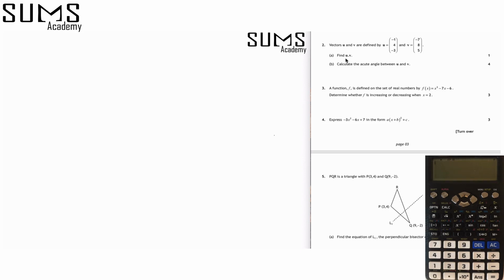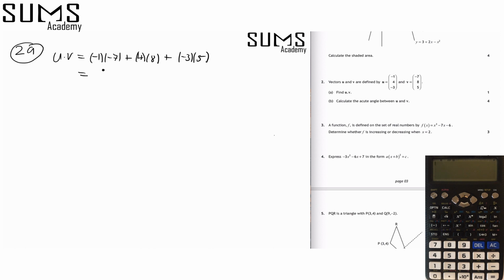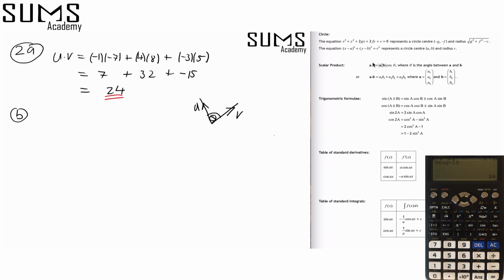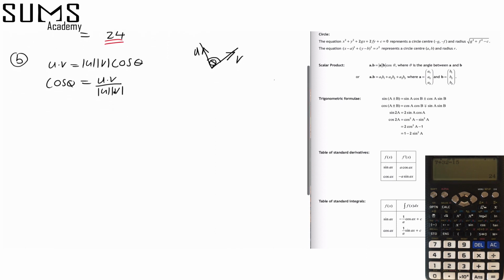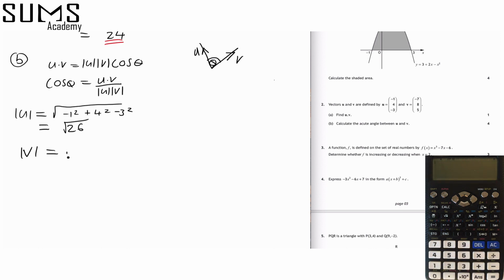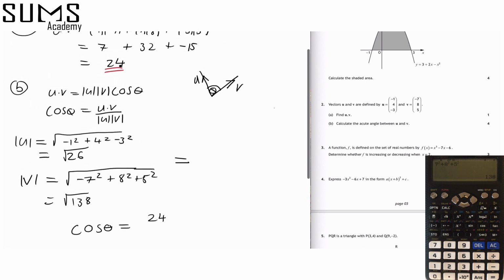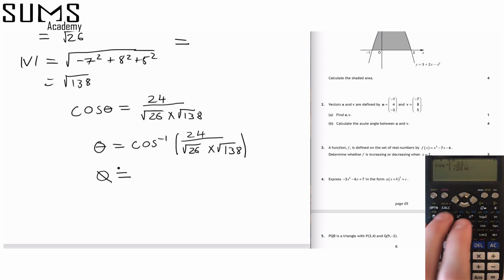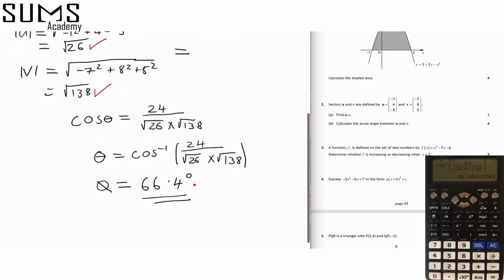2018 Paper2 Solution Q2,a,b VectorsEasy